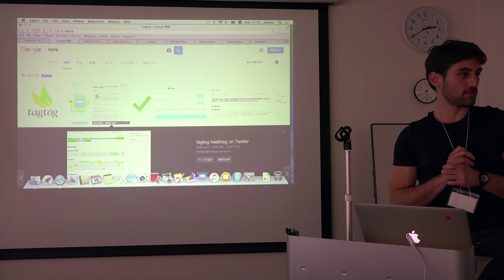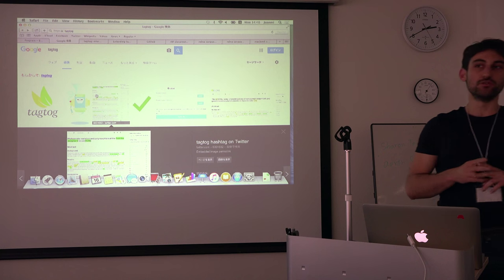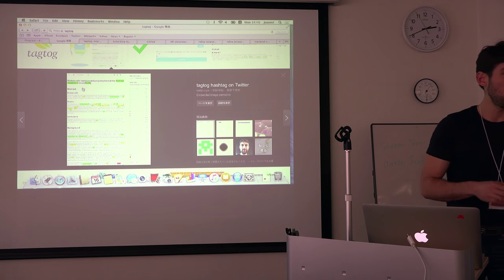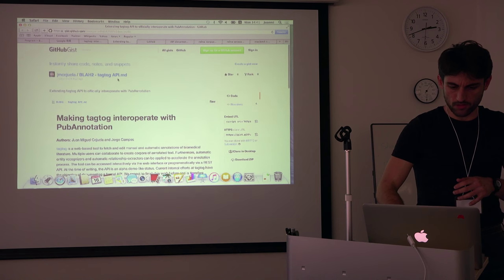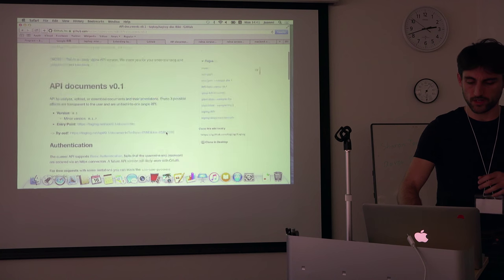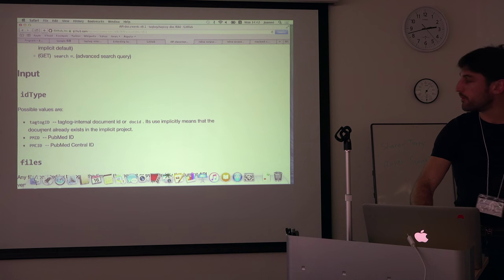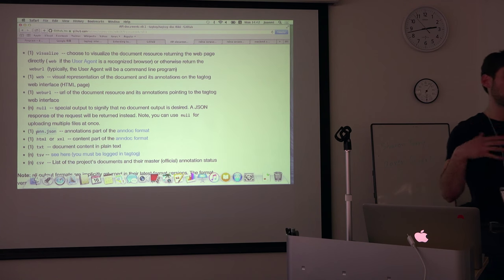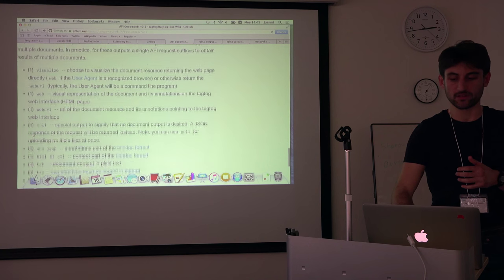Making tagtog interoperate with PubAnnotation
Biomedical Linked Annotation Hackathon (BLAH) 2 was held in DNA Data Bank of Japan, National Institute of Genetics in Mishima, Shizuoka, Japan. On the first day of the Hackathon (16. Nov.), public symposium of the BLAH 2 was held.

In this talk, Juan Miguel Cejuela makes a presentation entitled "Making tagtog interoperate with PubAnnotation". (4:25)